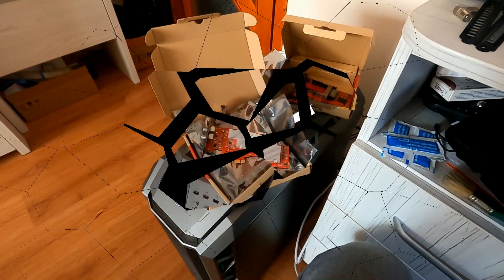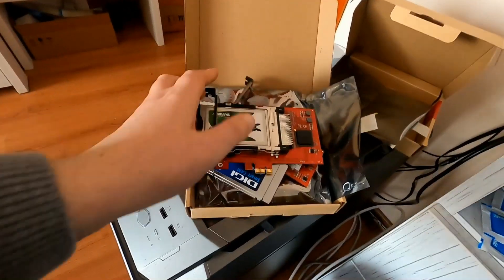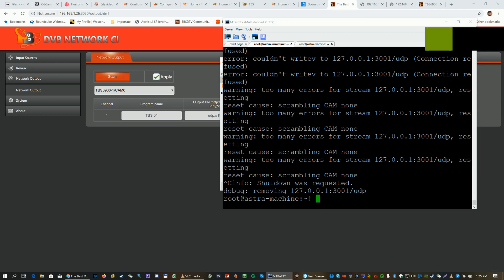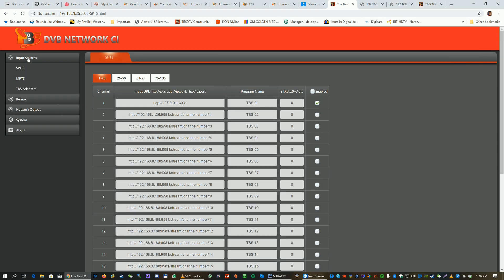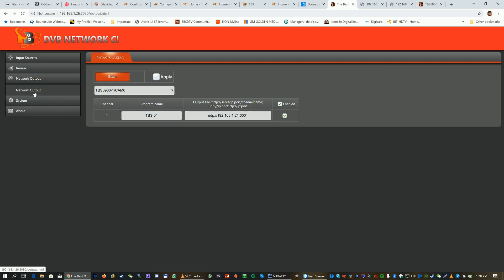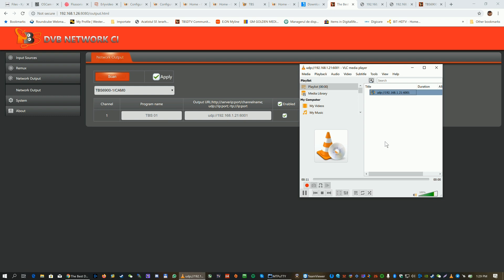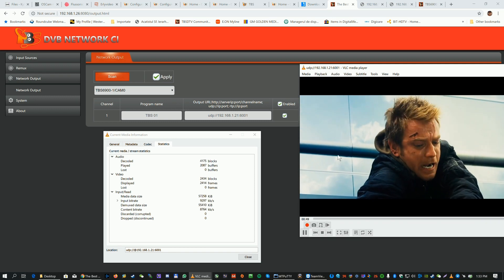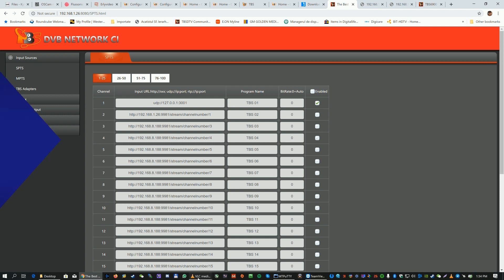TBS6900 stand alone CI/CI+ a pcie card to use as a network resource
TBS6900 is a DVB network PCI-E card with two common interface slots, where you can insert 2 CAM inside to decrypt the pay channels. With a PCI-e slot, it can use with any PC or server （based on linux）which has PCI-e slots, receive signals from IP (udp/rtp/http) , after decryption and remux , will output decrypted channels to IP (udp/rtp/http).
TBS6900 totally compatible with TBS tuner cards and servers , this means you can use it with our tuner cards with all DVB standard or streaming server together , it can be used in DVB-IP gateways, satellite Internet systems, home theaters and other solutions.